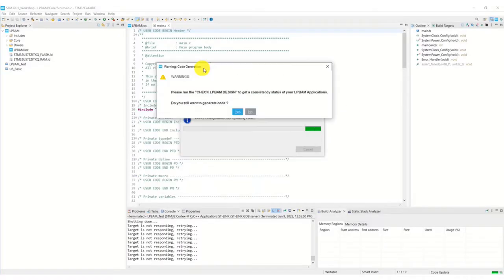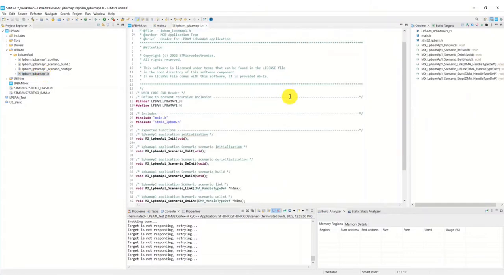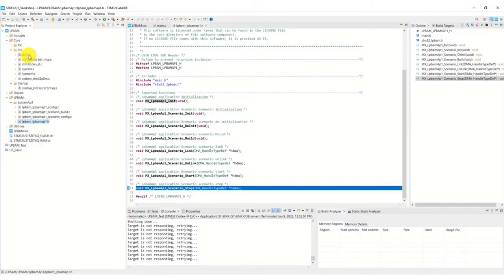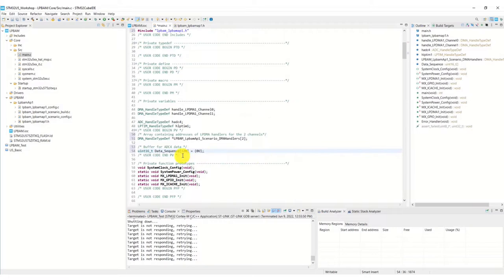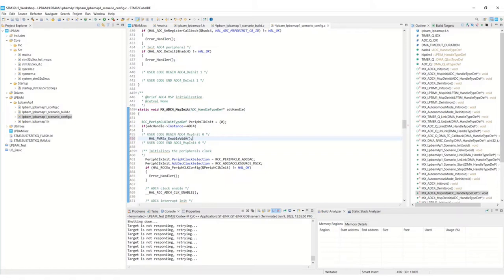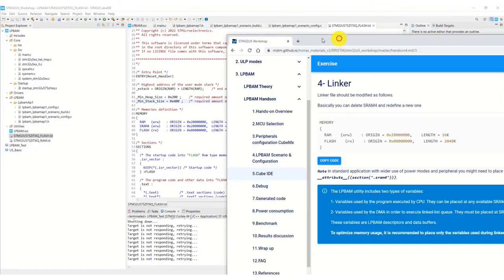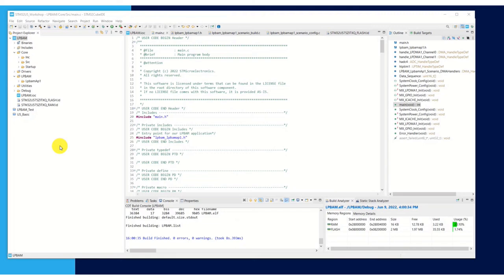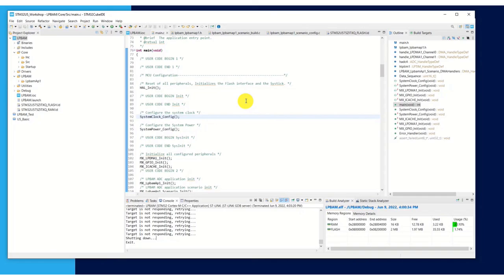STM32U5 workshop - 14 LPBAM in practice - coding and run